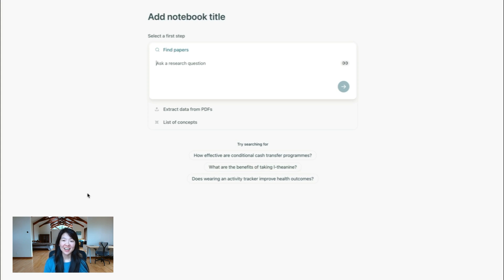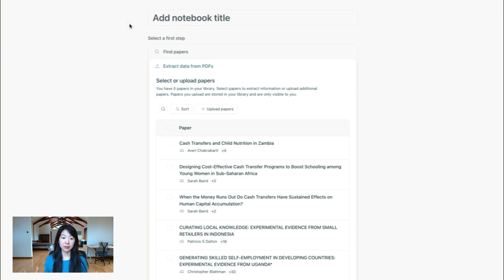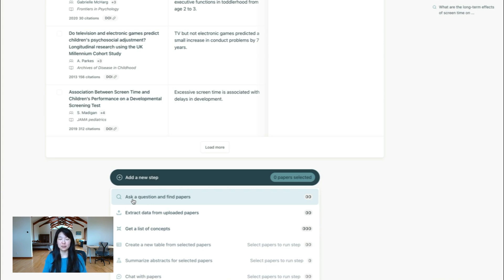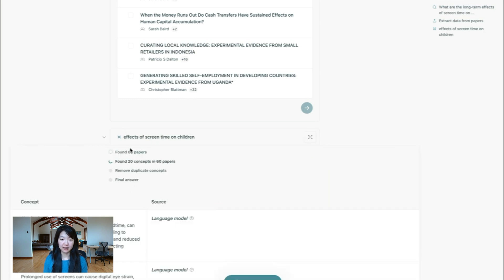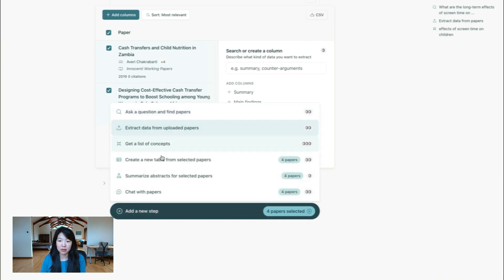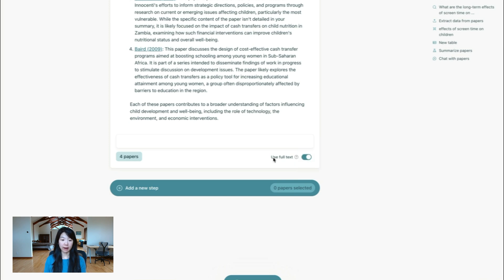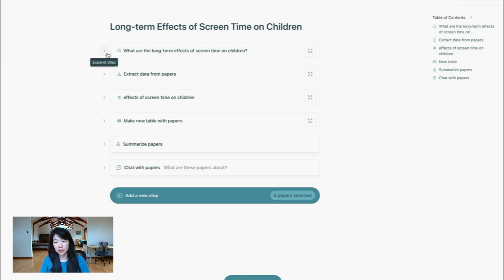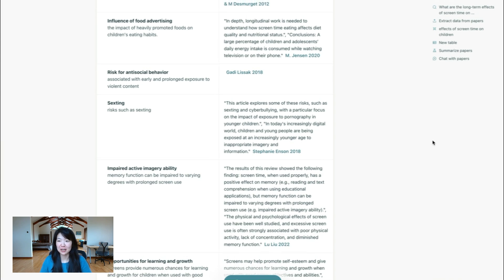Overview of all the new features in Elicit Notebooks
Elicit is launching Notebooks! Notebooks are a new way to navigate academic literature, broader and deeper than before.

This video walks through each feature so that you can get oriented.

The Elicit Notebooks playlist has more videos introducing the vision for Notebooks and other workflows they enable, such as

1. Find & analyze papers across multiple queries
2. Analyze papers across the Elicit corpus and papers you upload
3. Chat with papers you select
4. Create as many custom summaries of papers as you want, from papers that you select